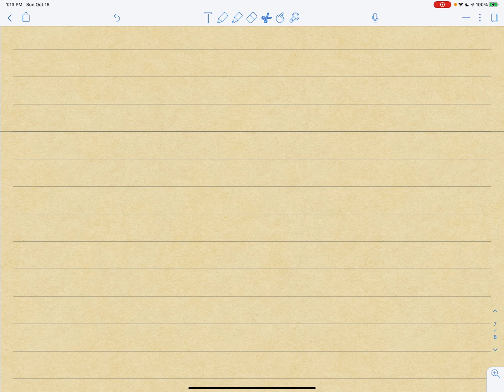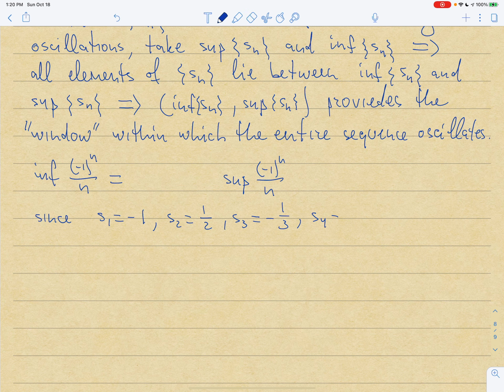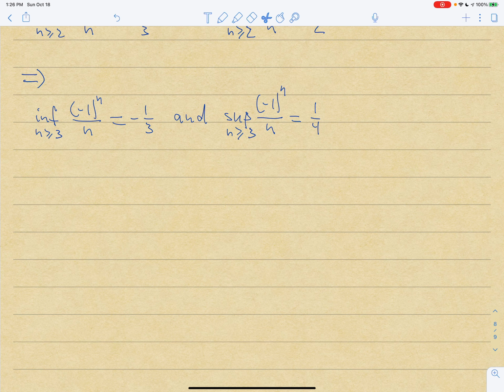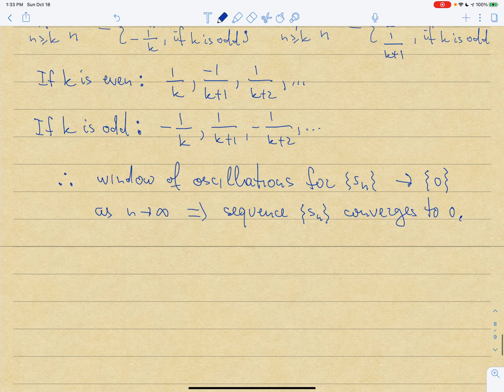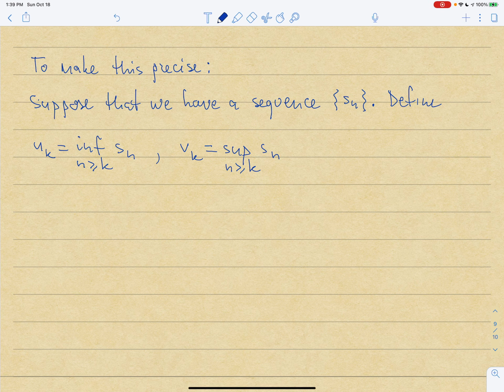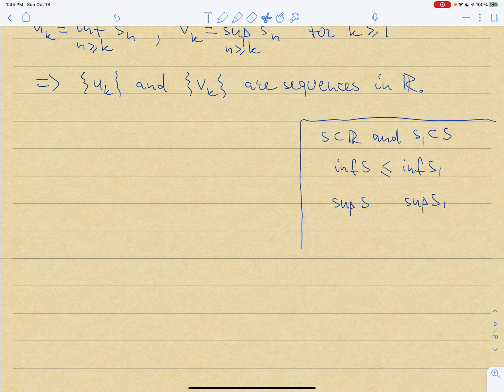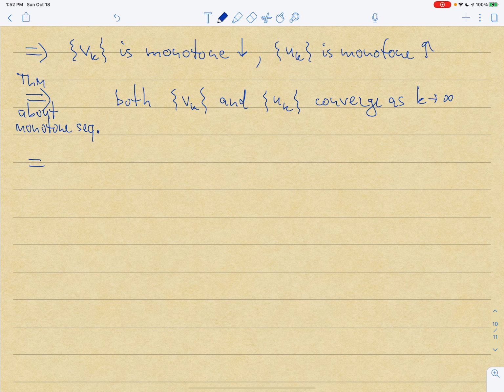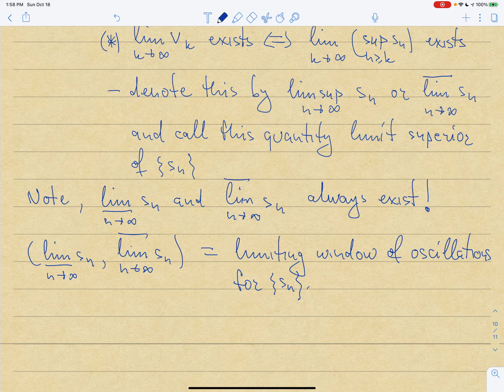Lecture 12 - Monotone Sequences (cont)